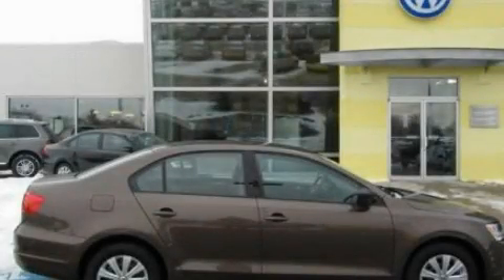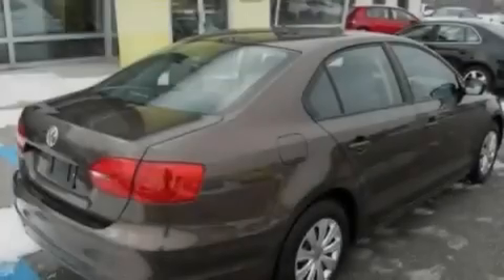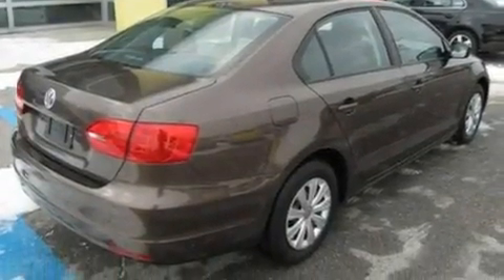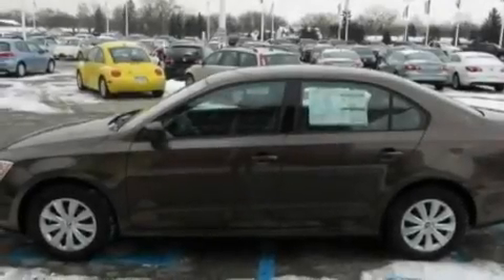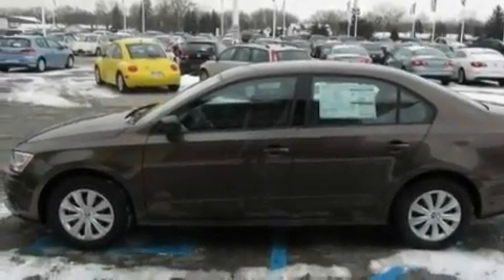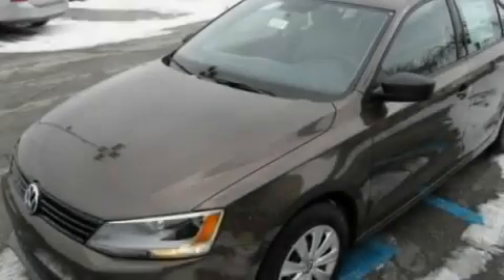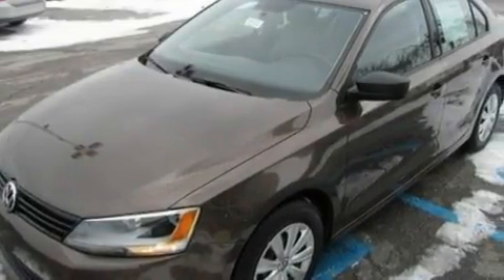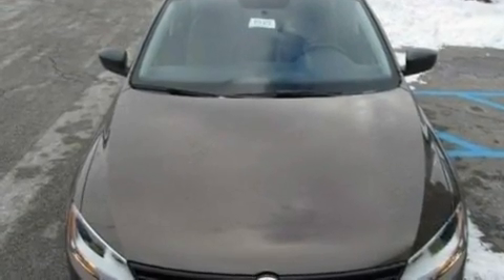2011 Volkswagen Jetta Sedan Perrysburg OH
Year: 2011
 Make: Volkswagen
 Model: Jetta Sedan
 Engine: 2.0L I4
 Trans.: Automatic
 Exterior: Brown
 Miles: 5
 Interior: Brown